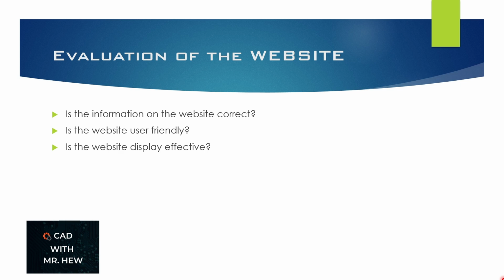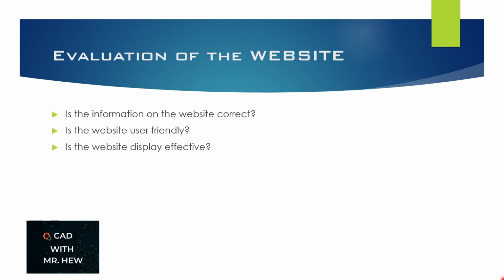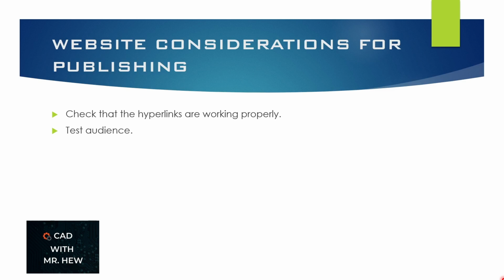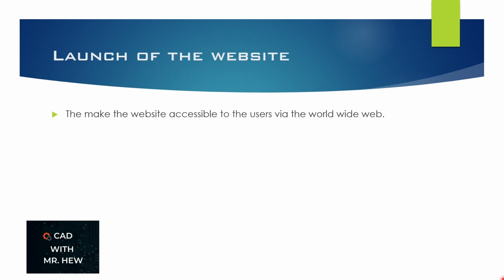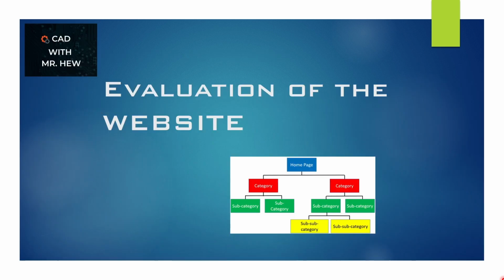Evaluating Websites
In this video we explain in detail how to evaluate of a website. Caribbean Secondary Education Certificate CSEC Information Technology